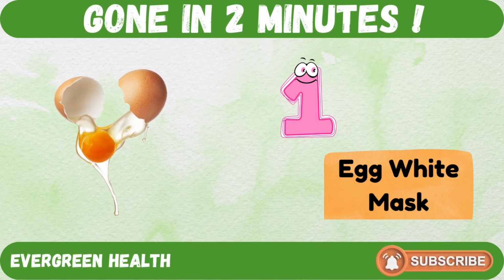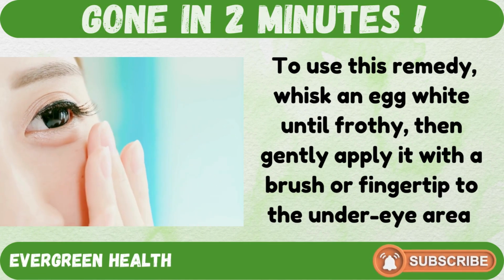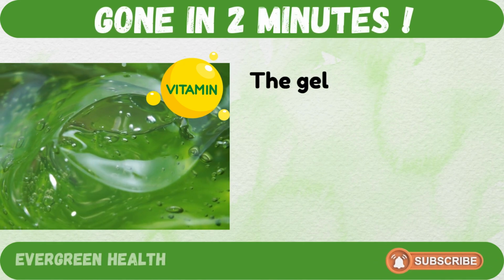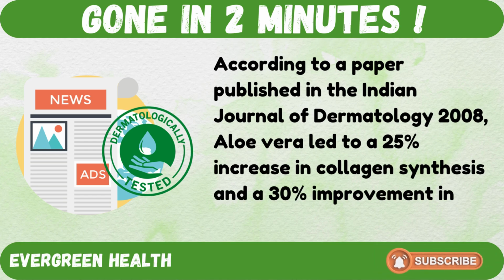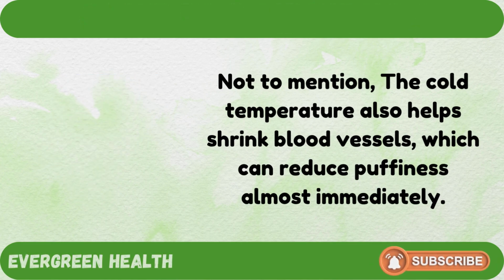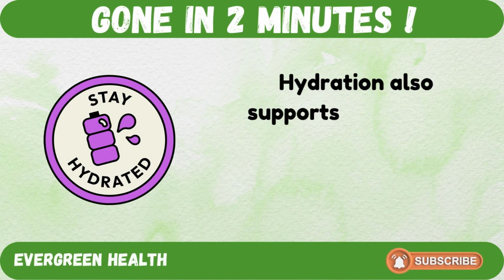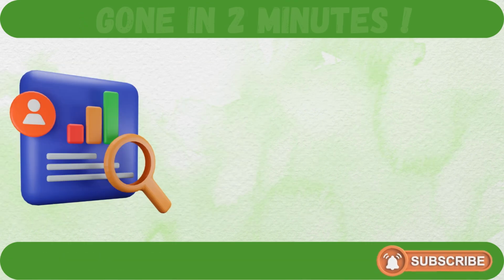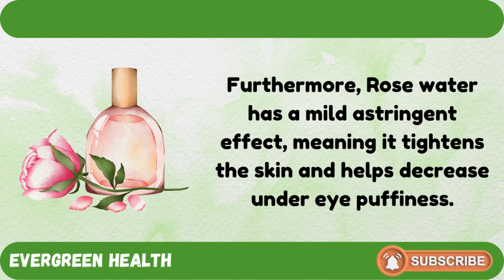Home Remedies to Get Rid of Under Eye bags and Puffiness ___Instant Results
In this video, we dive deep into home remedies specifically chosen to target eye bags and puffiness, offering gentle yet powerful solutions to help you regain a bright and youthful appearance. Learn how to use cooling agents like cucumber slices, green tea bags, and aloe vera gel, each loaded with antioxidants and anti-inflammatory properties that help soothe tired eyes and reduce swelling naturally. We’ll also share tips on using ingredients like vitamin E oil, coconut oil, and even certain fruits that can tighten the skin, brighten dark circles, and enhance the overall look of your under-eye area.

We also discuss the lifestyle habits that contribute to puffiness, such as sleep quality, hydration, and diet, giving you a holistic approach to eye care. These remedies are ideal for anyone seeking a cost-effective and convenient alternative to store-bought products. So, whether you're dealing with eye bags from lack of sleep, allergies, or stress, tune in to discover practical tips to restore your eyes to a fresh, healthy look.